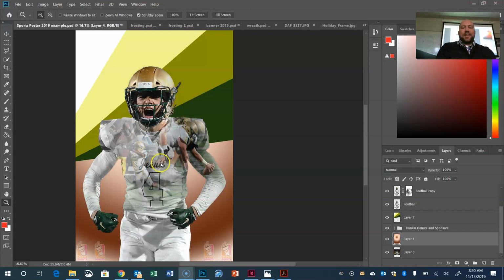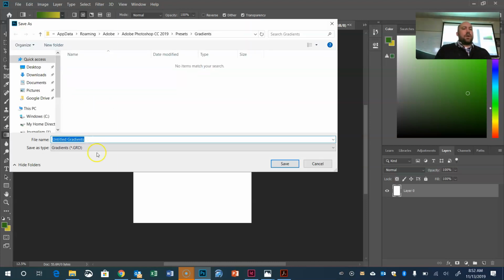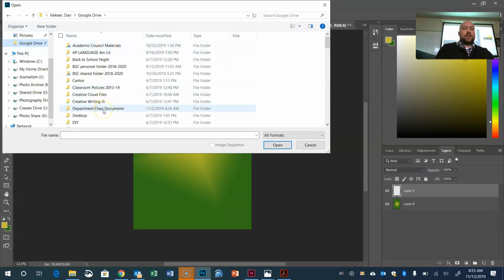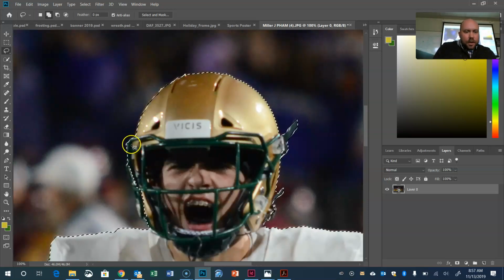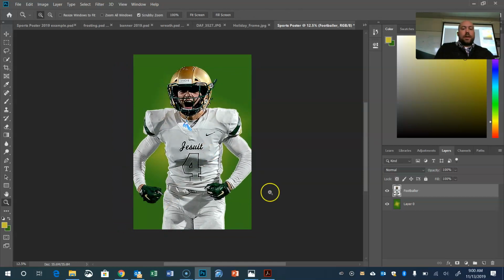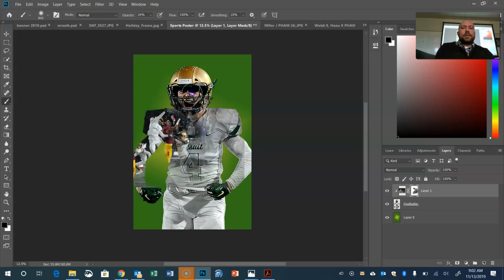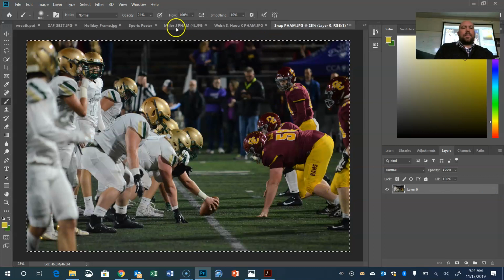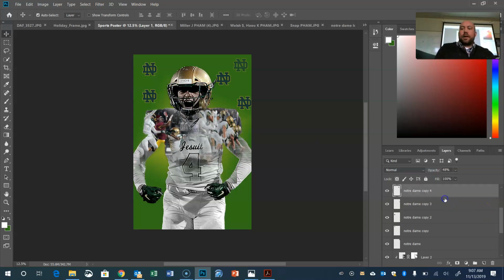Gradients Double Exposure Sports Poster